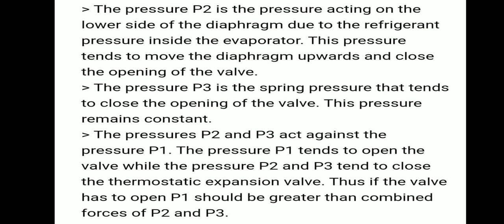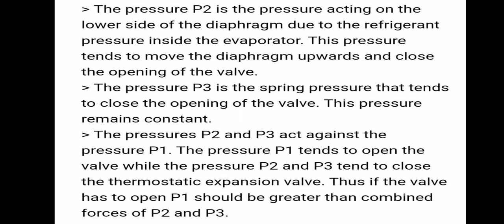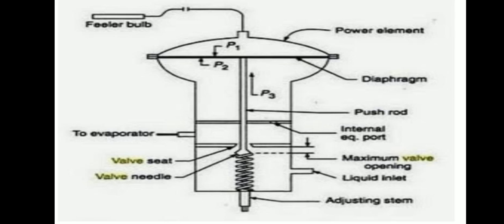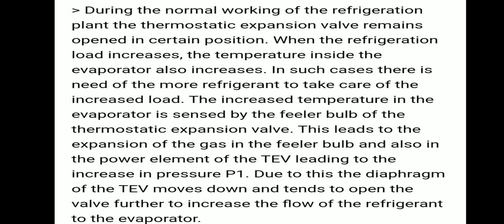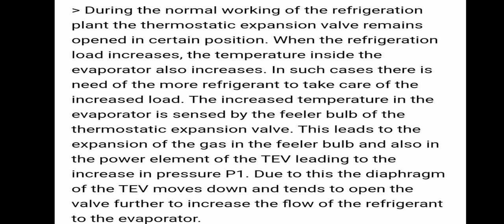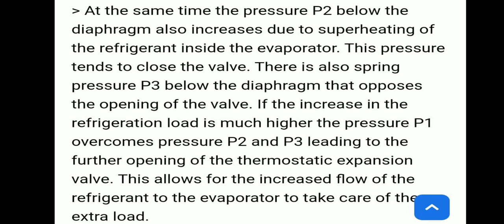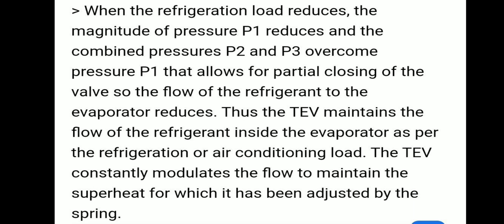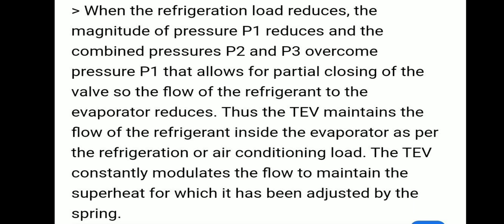Thermostatic expansion valve (TEV)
Thermostatic expansion valve